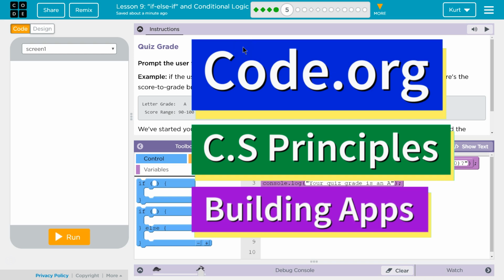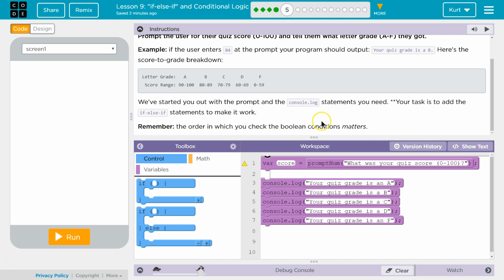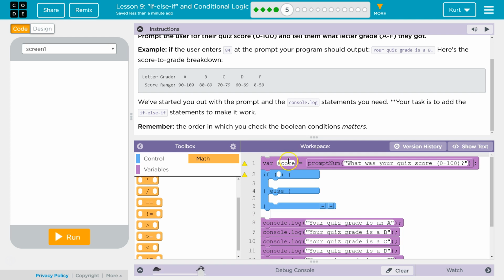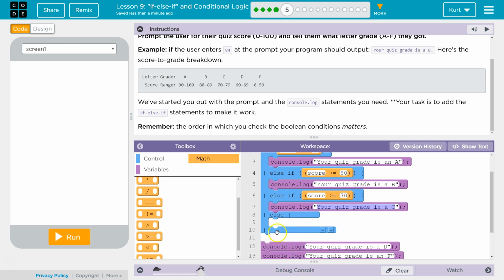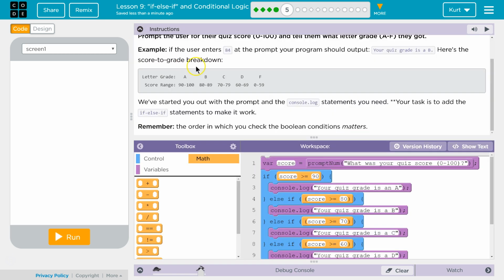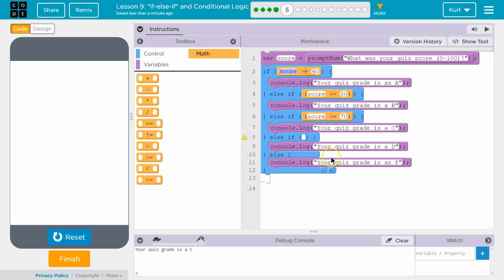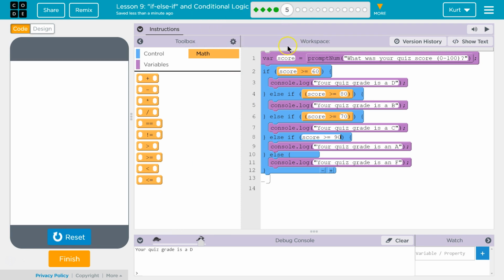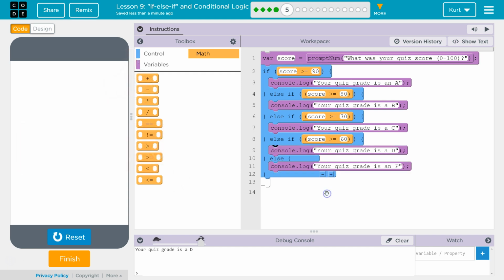if else if and Conditional Logic Lesson 9.5 Tutorial with Answers Code.org CS Principles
Lesson 9, "if-else-if" and Conditional Logic, is from Building Apps, unit of Code.org's C.S. Principles course, often used in AP Computer Science classrooms. Each part of the course challenges students to accomplish a new task while learning principles of computer science. In this video I walk through step-by-step how to get the right answer for this puzzle. Tutorials for other lessons is linked below.